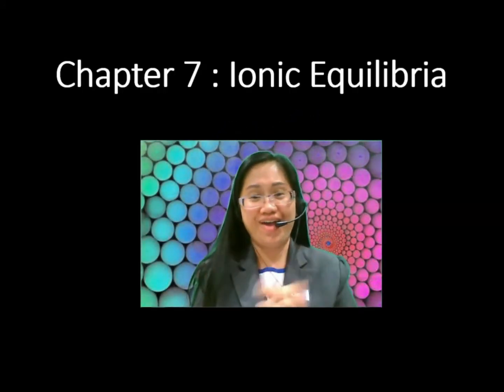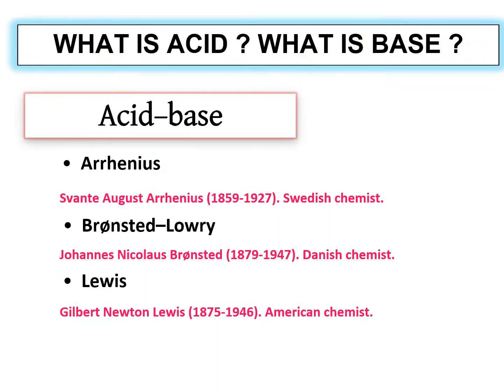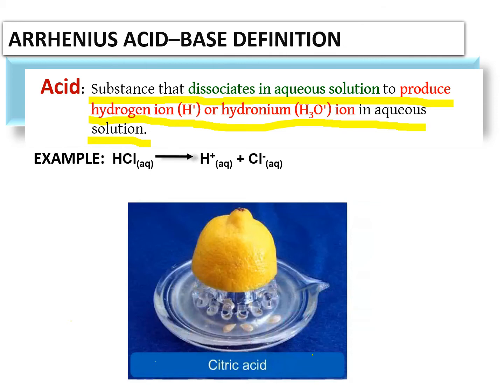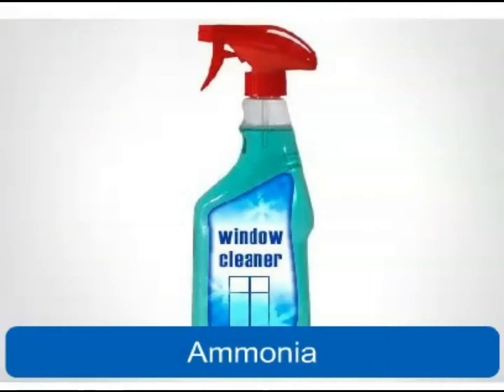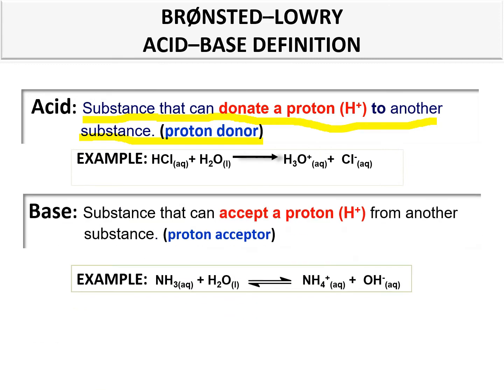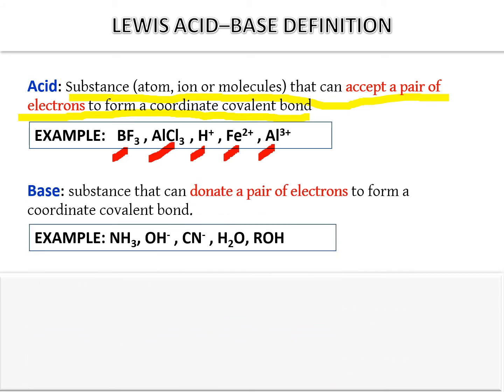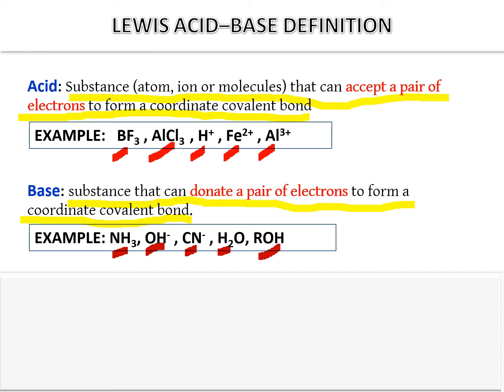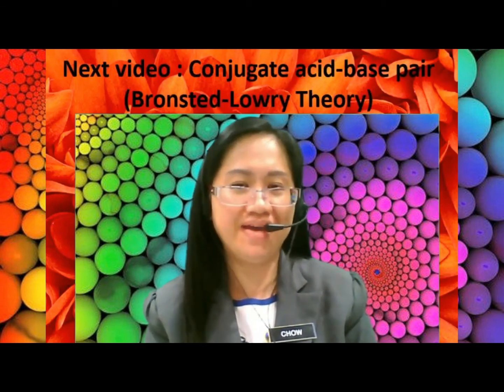Week16 Chemistry Acids & Bases Lesson 7.1a SDS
Define acid and base according to the Arrhenius,
Bronsted-Lowry and Lewis theories.